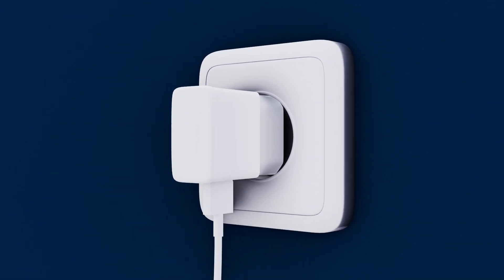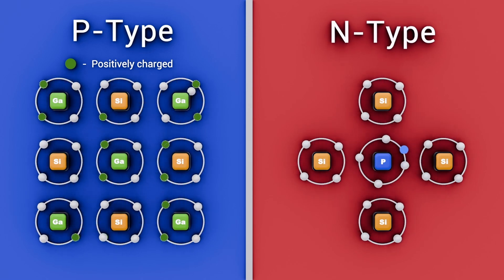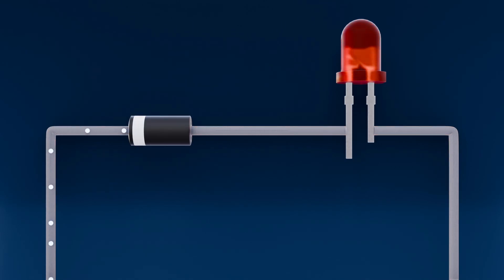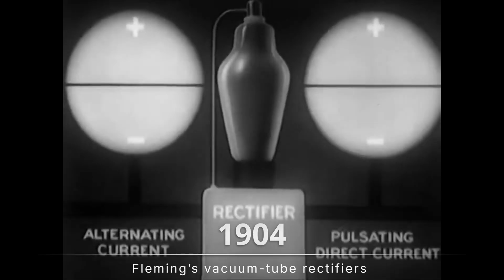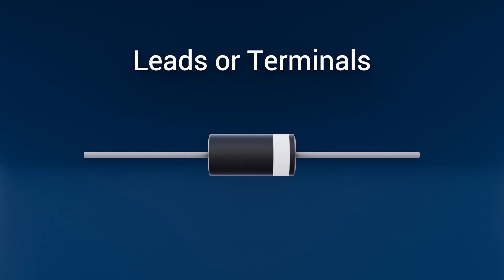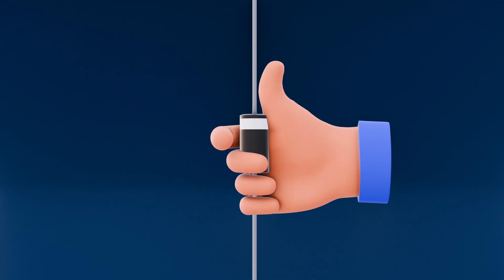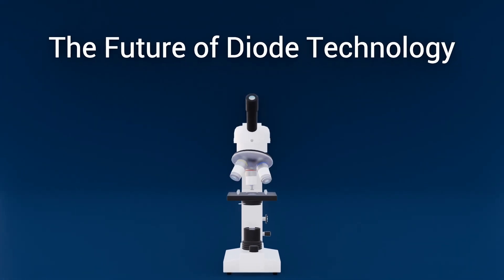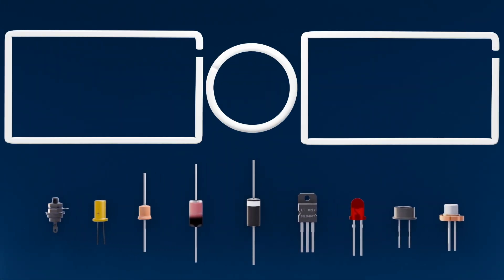What Is A Diode & How Does a Diode Work? | Diodes Explained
Diodes are everywhere, from phone chargers and LED lights to camera flashes and power supplies. But what exactly are they, and how do they work?

In this video, we break down:

- What a diode is and how P–N junctions control current flow
- The difference between forward bias and reverse bias
- The Shockley diode equation and what it tells us
- The evolution of diodes from vacuum tubes to modern semiconductors
- The many types of diodes: Zener, Schottky, LEDs, photodiodes, and more
- Real-world applications from voltage regulation to lighting
- The future of diode technology: GaN, SiC, organic and quantum-dot LEDs

Watch until the end to see why diodes are one of the most essential components in all of electronics!

⏲️ Timecodes:
0:00 - Introduction
0:20 - What is a Diodes
1:31 - How Diodes Work in a Circuit
2:57 - History of Diodes
3:28 - The Anatomy of a Diode
4:07 - Types of Diodes
4:45 - Right-Hand Rule for Current Direction
5:30 - Real-World Applications for Diodes

🧷 About:
In this video, we explore diodes, tiny yet powerful components that control the flow of electricity in one direction. From LEDs to voltage regulation, they're everywhere in modern electronics.

🎵 Sangria by Saidbysed